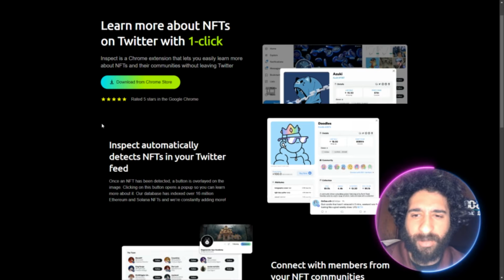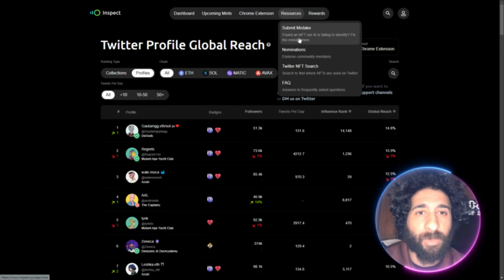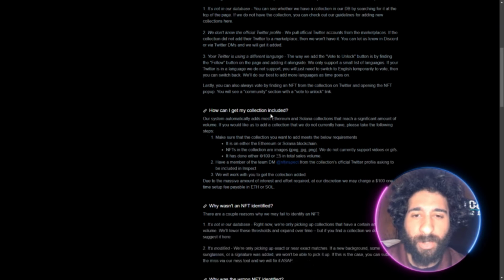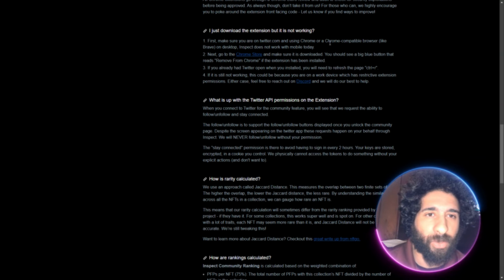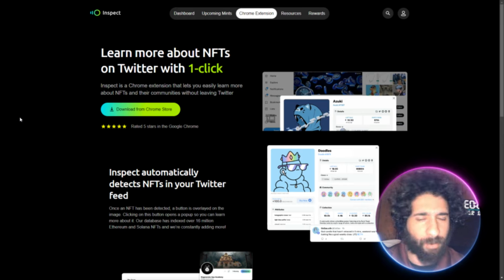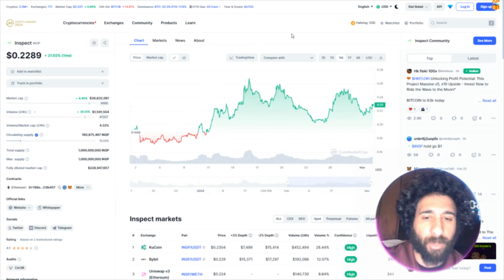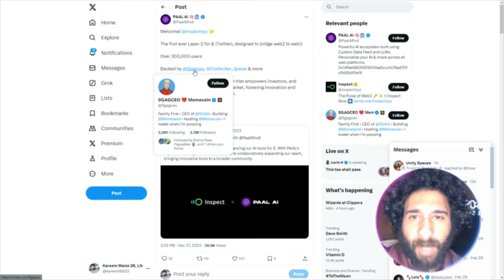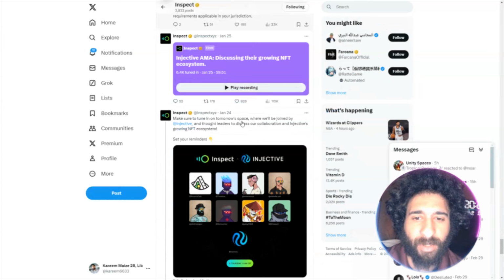Instantly Turn X to a Web3 Platform 🔥 Inspect 🔥 ALL-IN-ONE EXTENSION & WEB APP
●▬▬▬▬▬▬▬▬ 🔥 CryptoDexWorld Academy🔥  ▬▬▬▬▬▬▬▬●

The Ultimate Course for Beginners: Get the first lesson for FREE:
Enhance Your Crypto Experience with Inspect's Comprehensive Extension & Web App. Inspect is your all-in-one extension and a Web App that easily turns your X account into a WEB3 Platform.

●▬▬▬▬▬▬▬▬ 🔥 Secret Calls 🔥  ▬▬▬▬▬▬▬▬●

●▬▬▬▬▬▬▬▬ Useful Links  ▬▬▬▬▬▬▬▬●